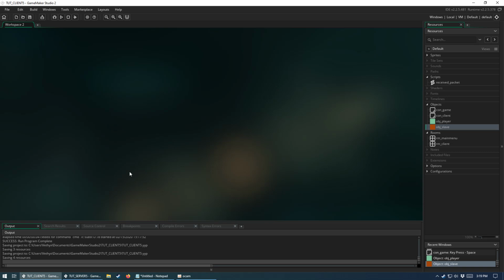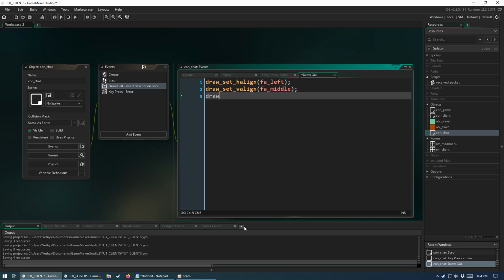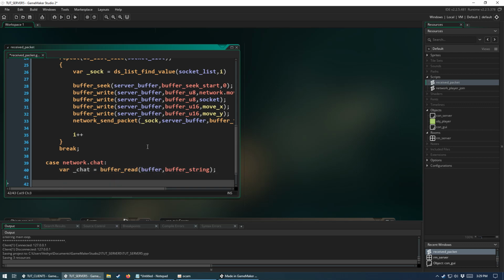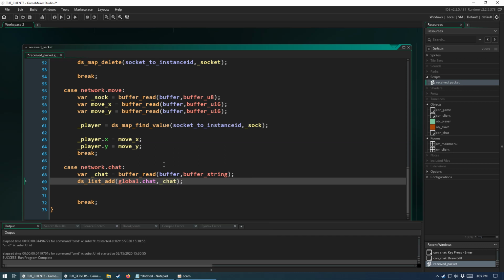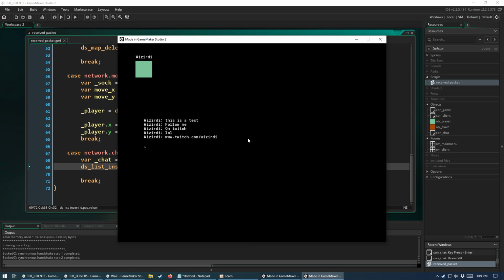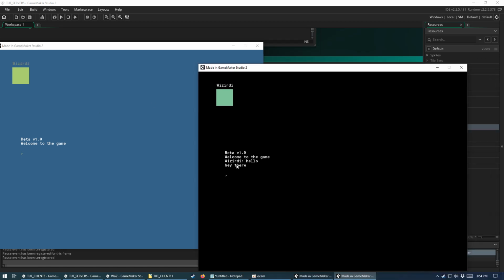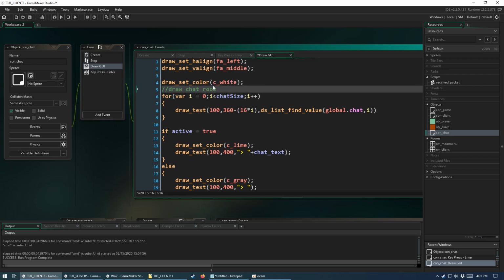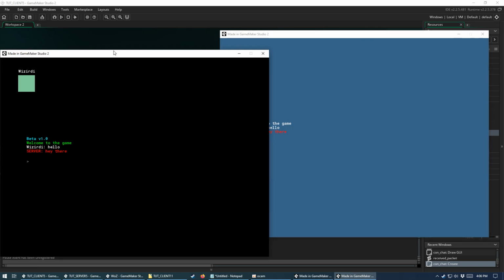Multiplayer Networking Tutorial (Part 5) [2020] Making a Chat Room in GameMaker | Color Support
This tutorial is how to make a working multiplayer chat room in GameMaker Studio 2 using sockets / networking. Enjoy!

As many of you may have heard, YouTube has removed channels like mine from being able to get revenue from ads. As a thank you, for those who support me $10 or more, you will get access to EVERYTHING that I post on Marketplace for FREE!